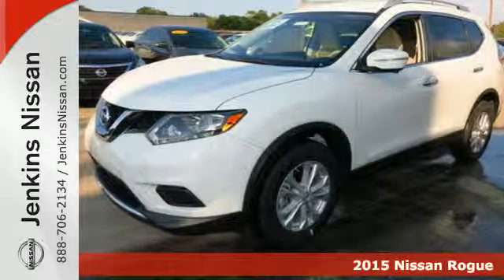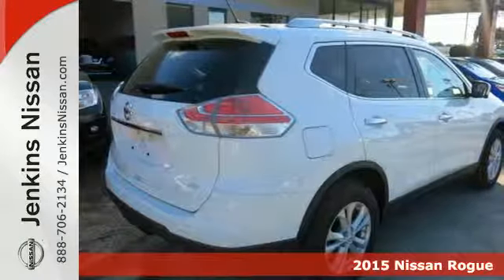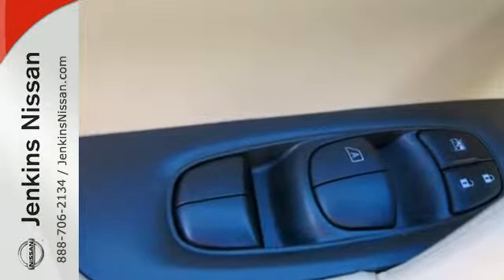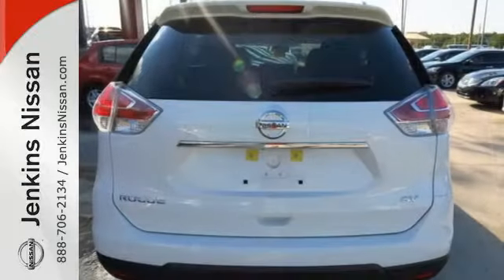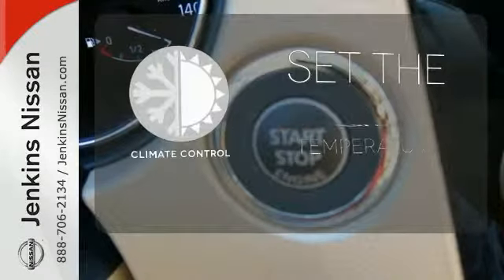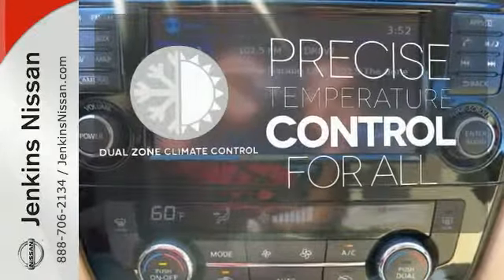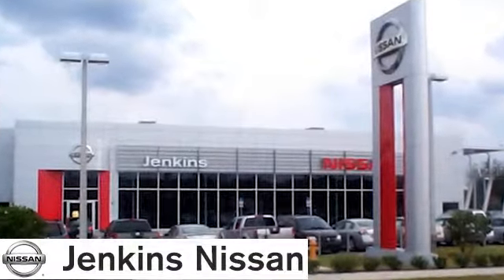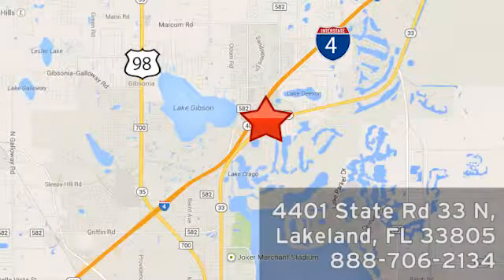2015 Nissan Rogue Lakeland FL Tampa, FL 15R1223 - SOLD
Year: 2015
Make: Nissan
Model: Rogue
Trim: FWD 4dr SV
Engine: 2.5 L 4 Cyl. Cyl.
Color: Glacier White
Stock #: 15R1223
VIN: KNMAT2MT5FP591633

Address:
401 State Rd 33 N